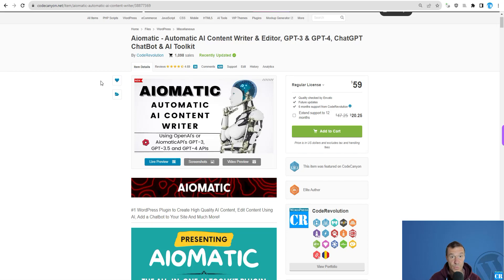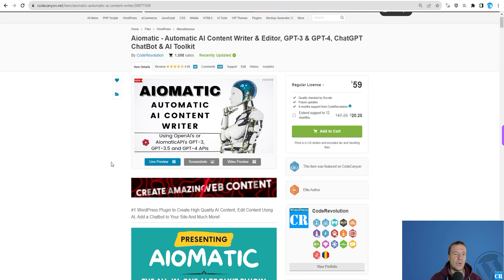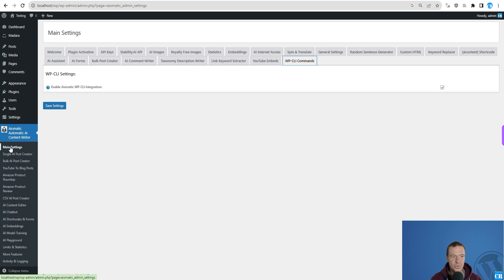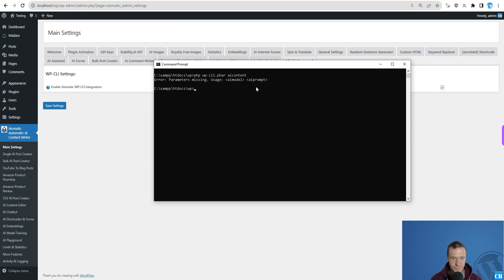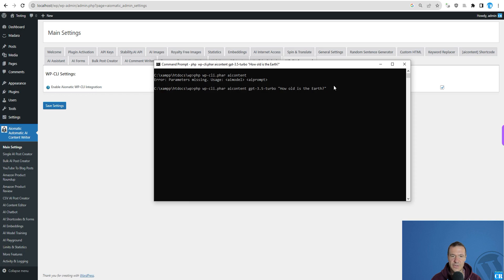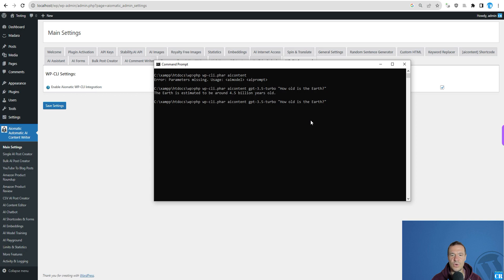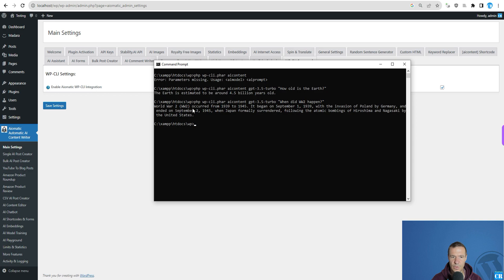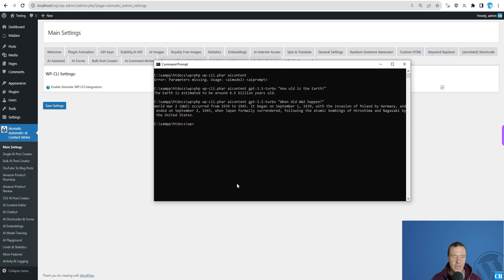Aimogen Update: WP-CLI Integration - Write AI Content Using WP Command Line Interface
🤔 ABOUT THIS VIDEO 👇
Greetings, AI aficionados! I'm Szabi, the developer behind Aimogen, and I'm happy to introduce a new update which was suggested by you guys, that has the potential to transform the way you create content using WordPress. 🤖📝

In this Aimogen update video, I will show you how you can harness the power of Aimogen to write AI-driven content directly from your WordPress Command Line Interface. 🌐💼

This is just a first feature which is included in WP-CLI, there might come even mode. I am thinking of creating WP-CLI commands to create posts directly from the command line.

As always, your feedback and support have been instrumental in shaping Aimogen's evolution, and I'm genuinely humbled by our vibrant community. Your success stories inspire us to keep innovating.

Thank you for being part of this incredible journey, and let's revolutionize content creation together with Aimogen and WP-CLI! 🚀📝🤖✨

Szabi - CodeRevolution.